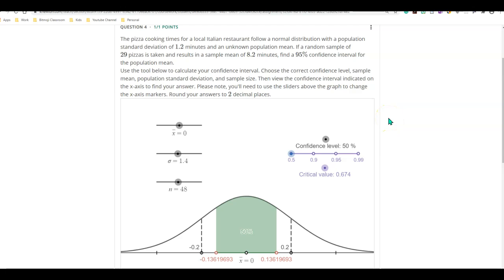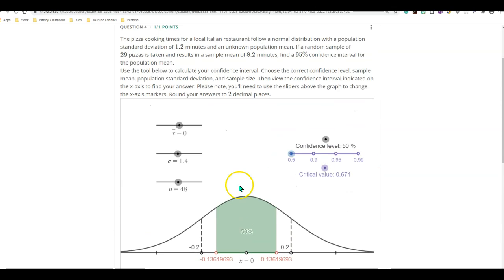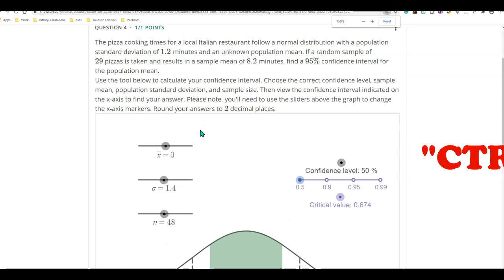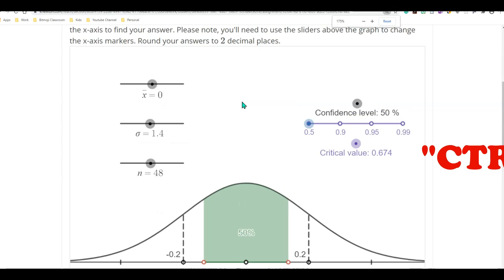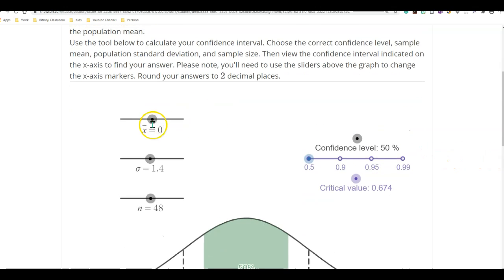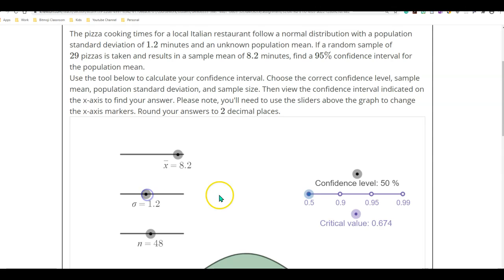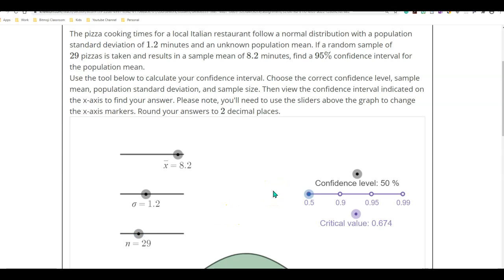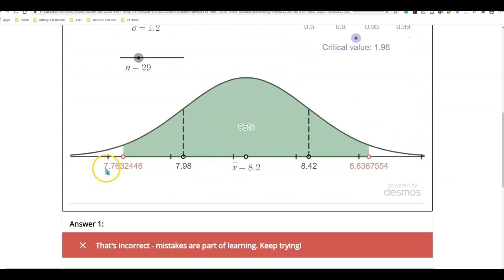8.1.2 how to move your slider.